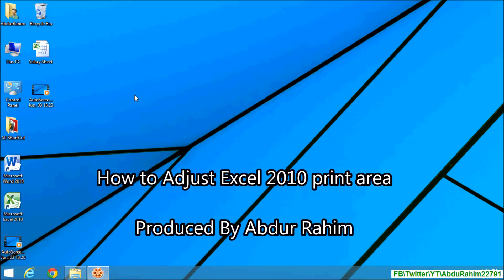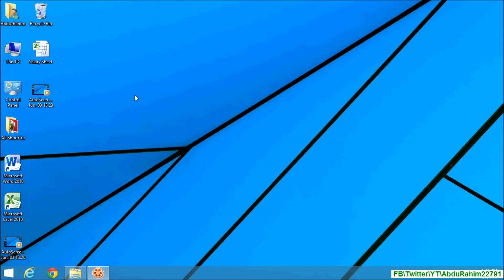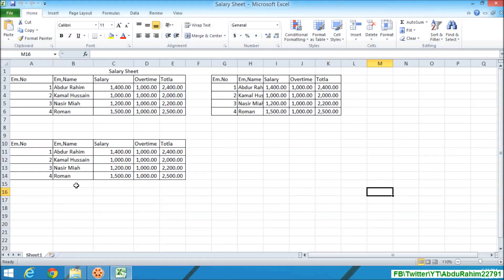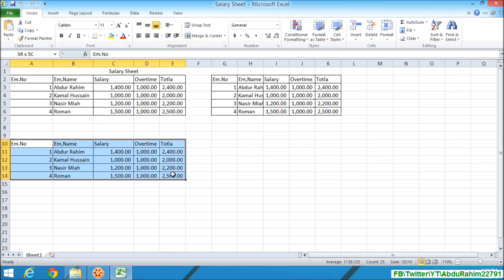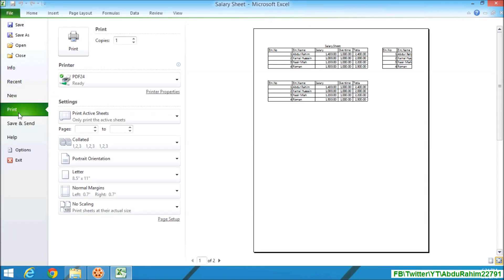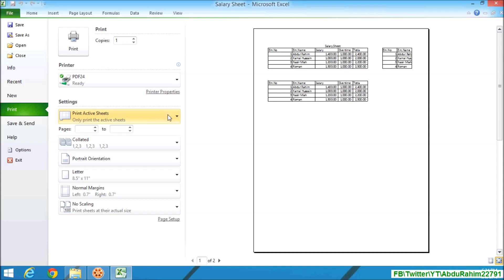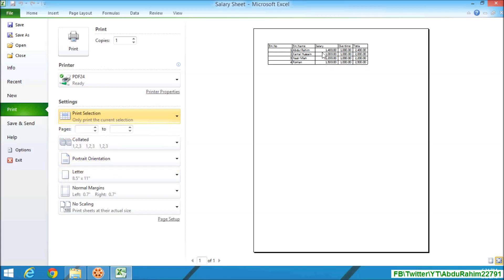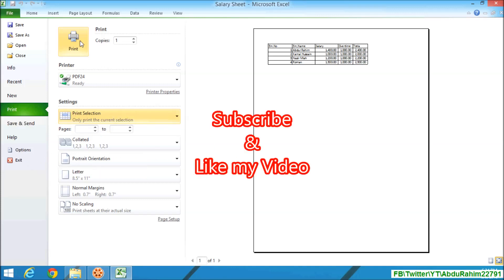How To Adjust Excel 2010 Print Area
This tutorial will show you how to print just a specific area of an Excel document

In this tutorial you are going to learn how to adjust excel print area so you only print a limited part of your Excel sheet.

Step # 1 -- Selecting the Print Area

Open the Excel sheet which contains the area that you want to print. Click and drag over the area you want to print to highlight it. In this example we are selecting just one part of this spreadsheet with details of names, share and take.

Step # 2 -- Printing the Selection

In the main menu click on the "File" option and in the menu that appears click on "Print". Several new options will appear to the right of the menu. Click on the first drop down box under "Settings" and from this select the "Print Selection" option. The preview to the right will change to display just the highlighted area from earlier. Finally if you want to print this, click the large "Print" button at the top of the screen and that is how to adjust excel print area.

How Other Will Search On YouTube
VideoExcel - How to manually set the print area in Excel 2010
Excel Set Print Area
Microsoft Excel 2013 Tutorial | Using Print Titles And Print Areas
Scaling the Print Area and Editing Margins in Excel
Excel Magic Trick #215: Dynamic Print Range
Belajar Excel 2010 Cara cetak dokumen dengan Print Area
Adjust page breaks and print area in Excel
Printing in Excel 2 - Print Specific Data from a Worksheet in Excel - Set Print Area Excel 2007
Print a Selection in Excel 2010
How to set a print area Excel